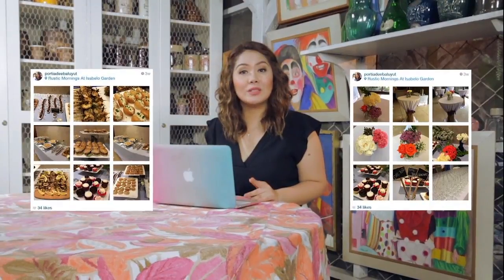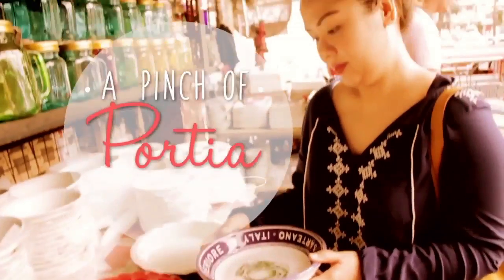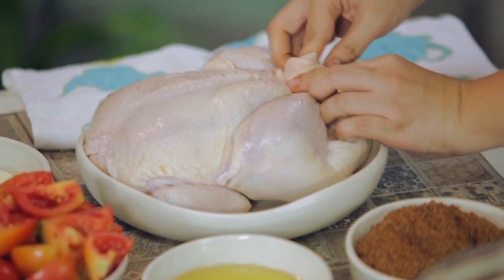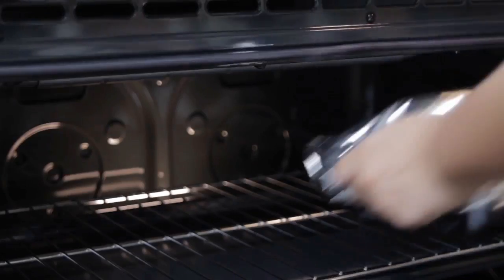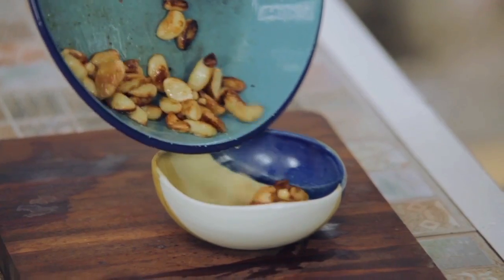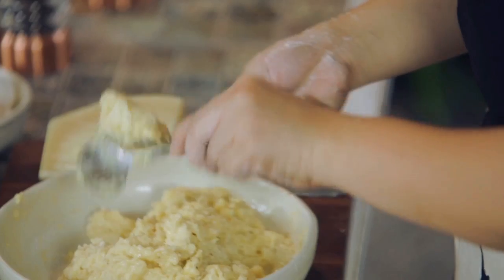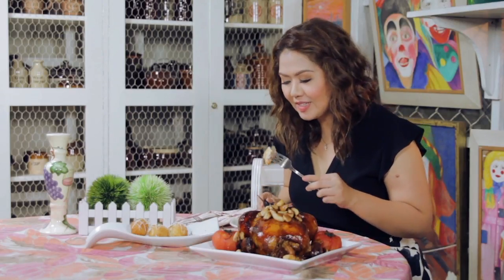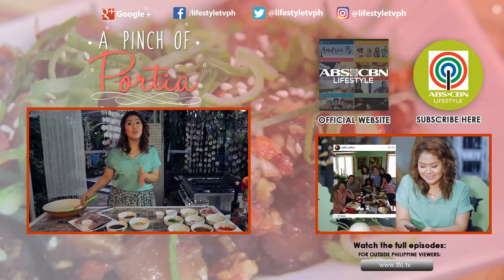Roasted chicken adobo with 40 cloves of garlic & Parmesan chorizo croquettas | APOP